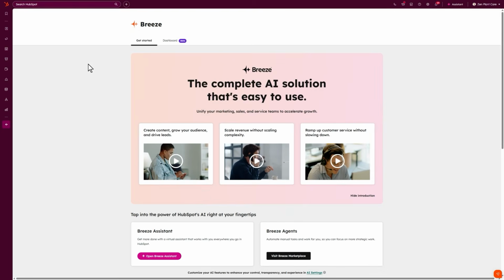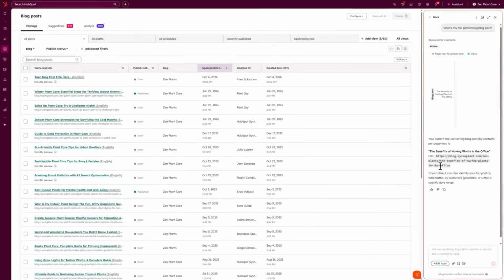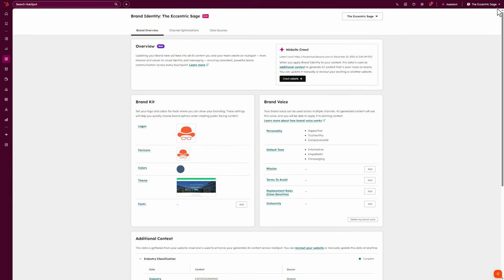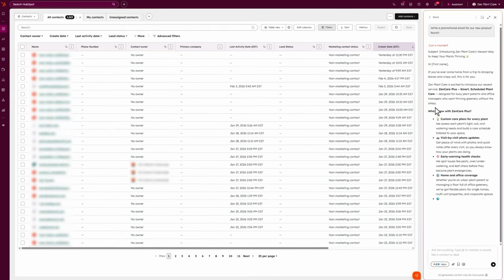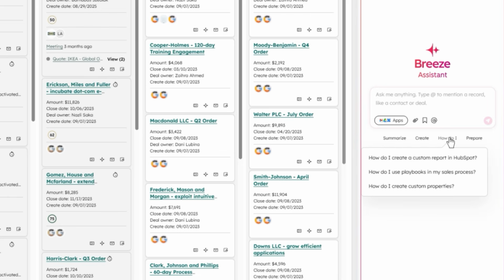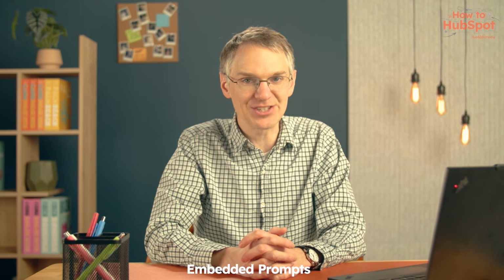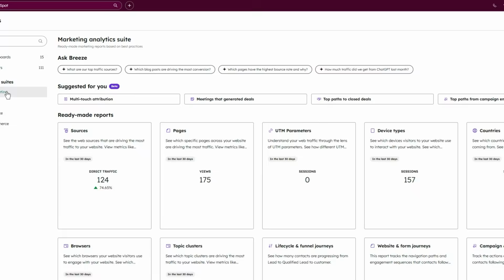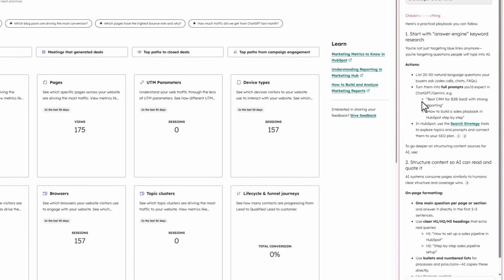Breeze Assistant: An AI expert that knows YOUR business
In this video, you'll hear about recent improvements to Breeze Assistant, from understanding your role, your priorities, and your context to providing insights and recommendations specific to your work.

Timestamps:
Ch 1 - :43 - 2:58
Ch 2 - 2:58 - 5:03
Ch 3 - 5:03 - 6:17
Ch 4 - 6:17 - 8:14
Ch 5 - 8:14 - 9:29